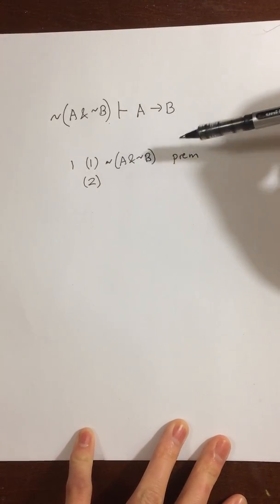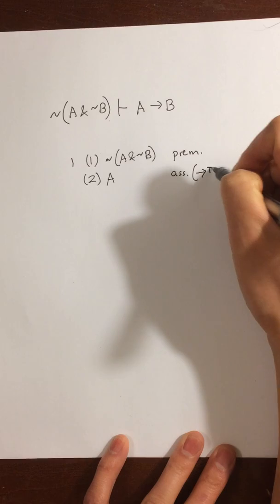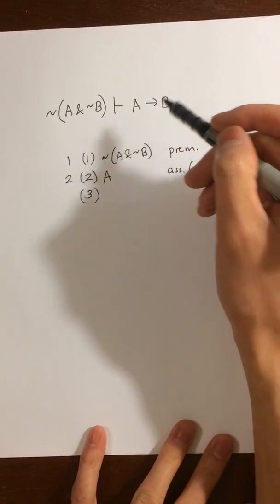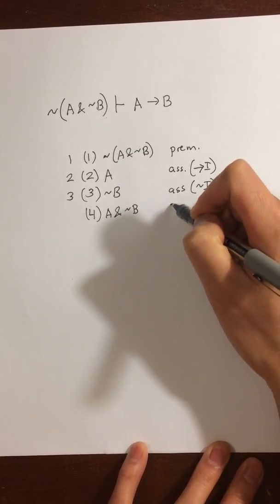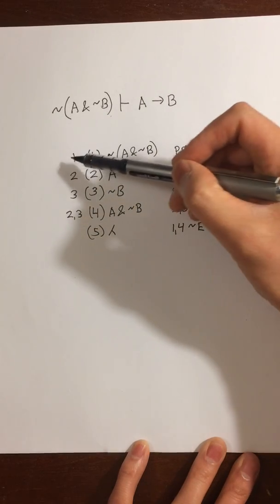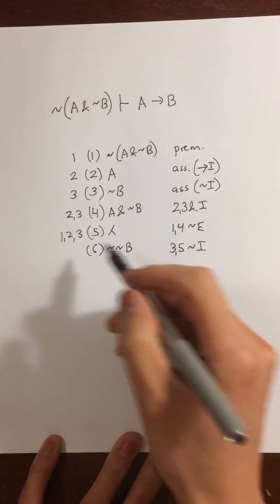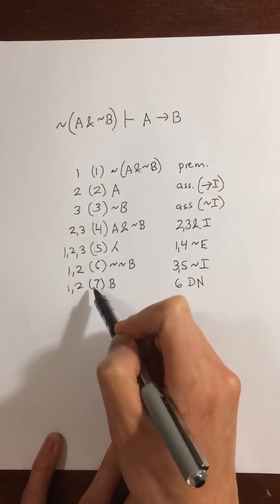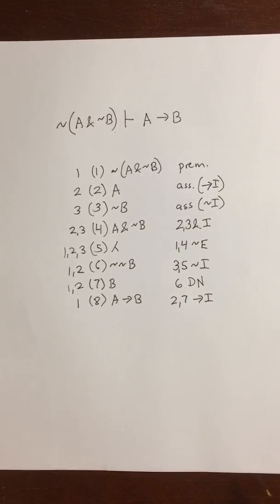PHI210 Negation EI DN